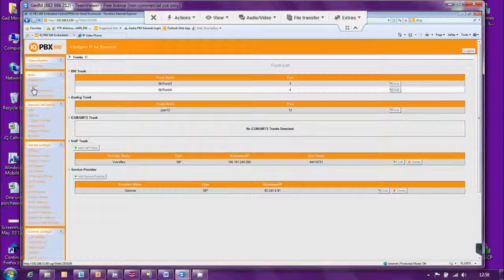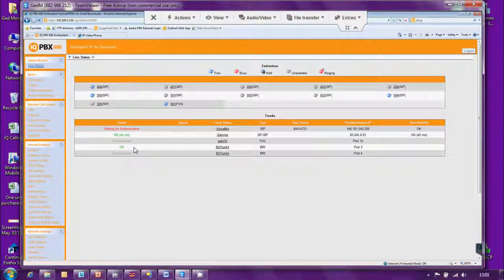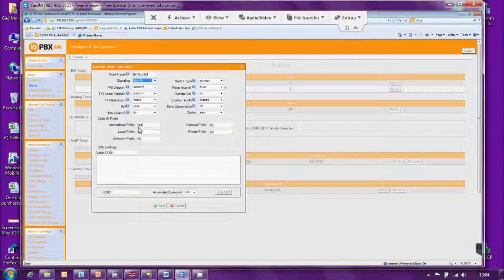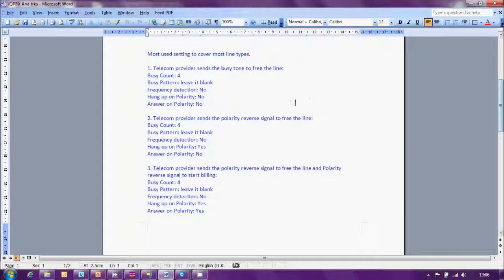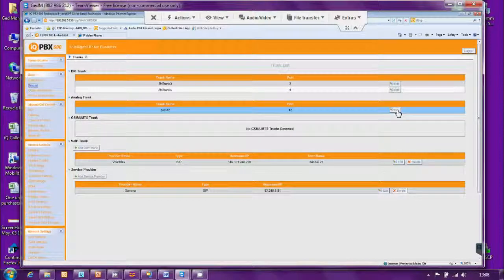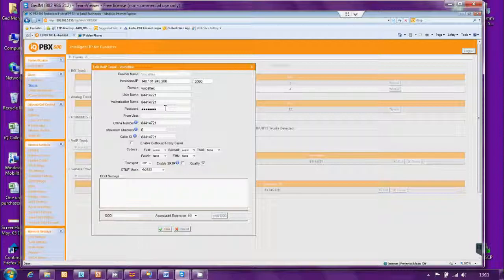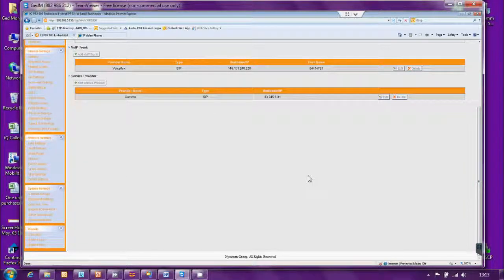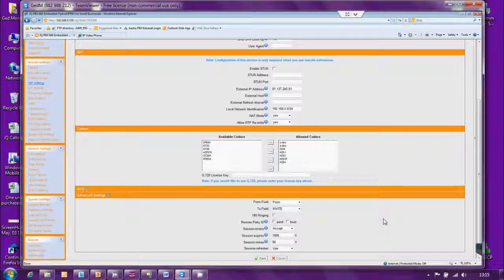05 Trunk setup